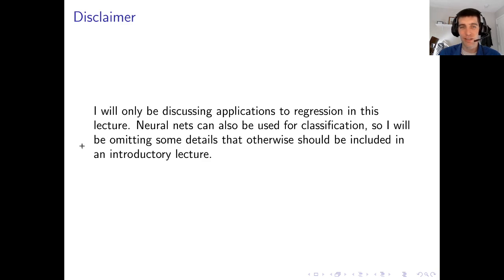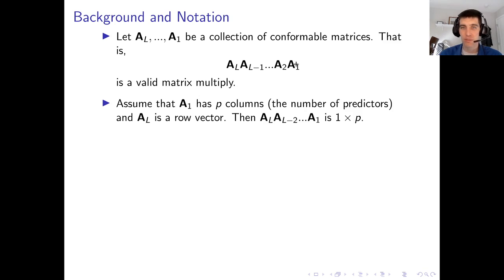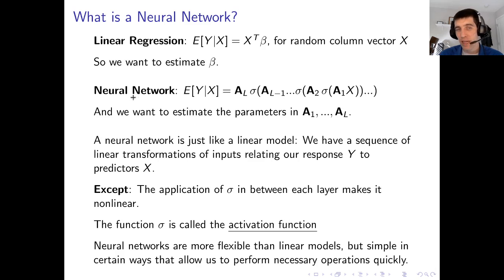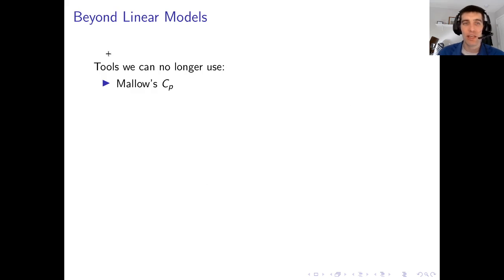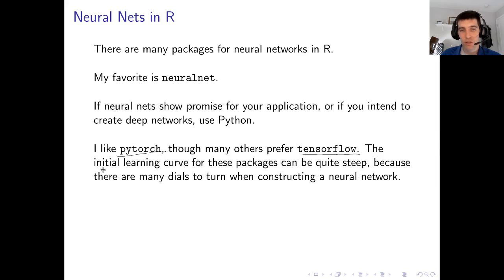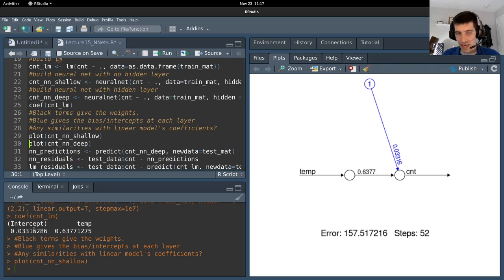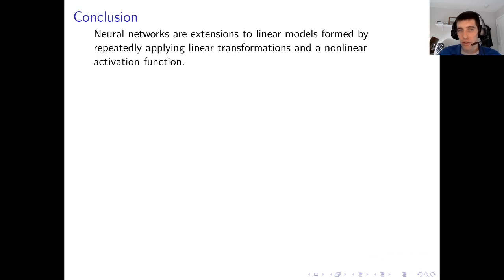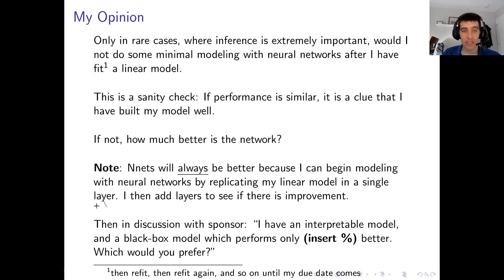OA3103, Data Analysis. Lecture 15: Intro to Neural Networks